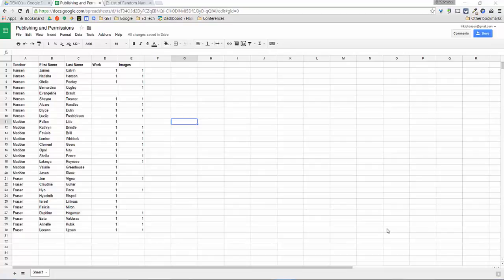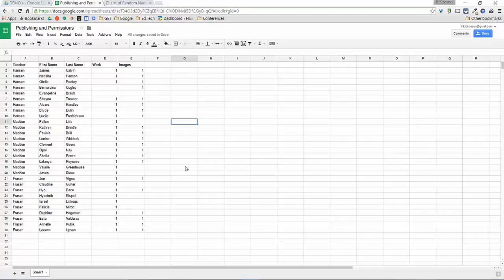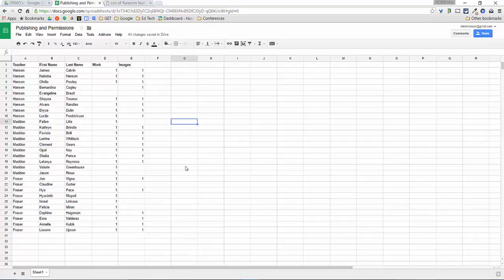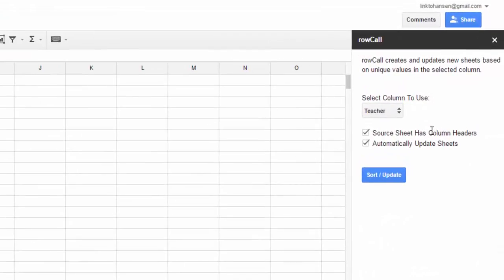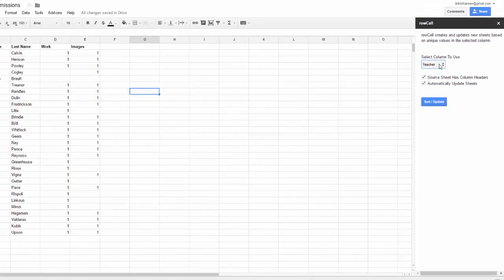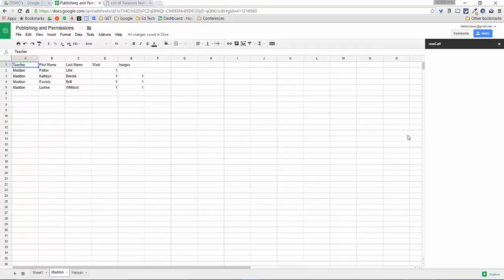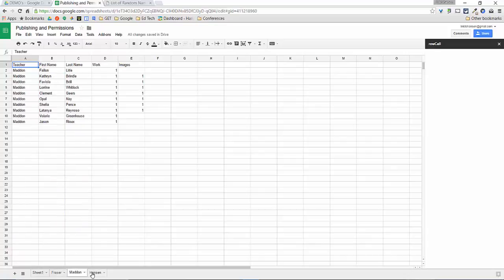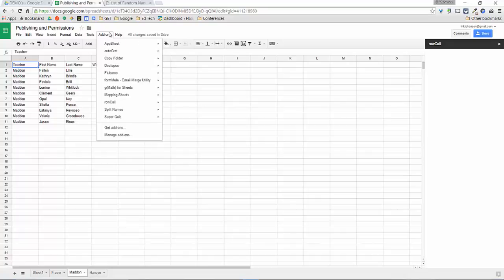Sheets are Made with rowCall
Learn how to generate and auto-generate individual sheets to individualize and cururate data for specific audiences.